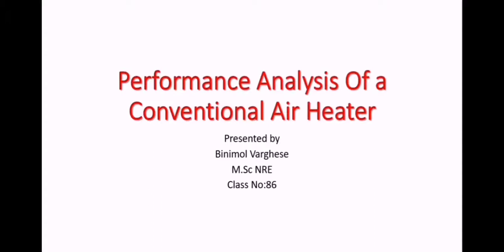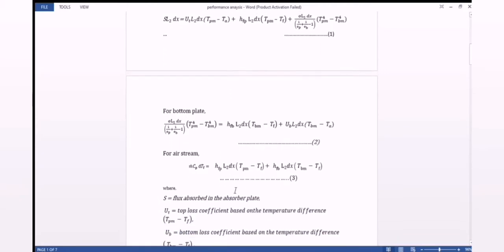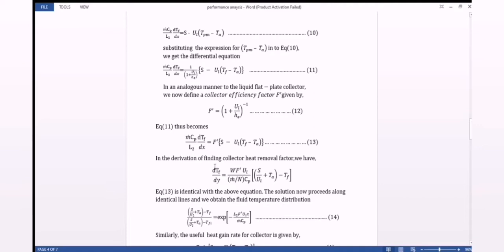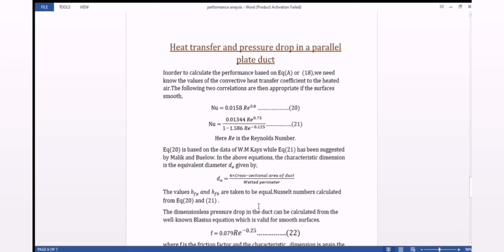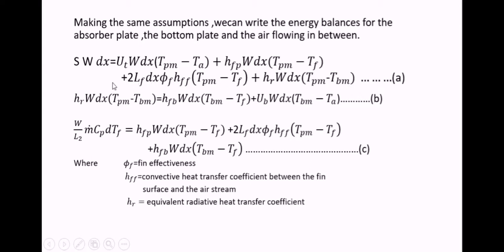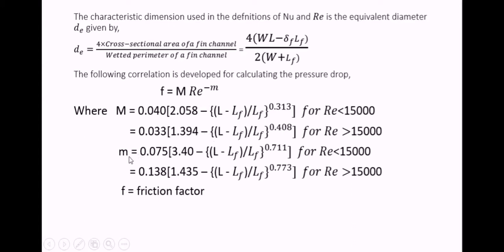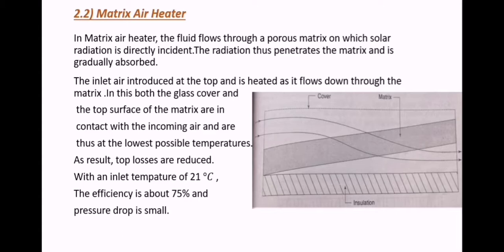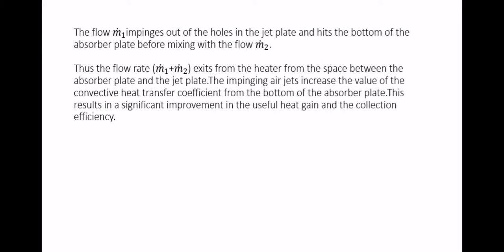Performance analysis of a conventional air heater